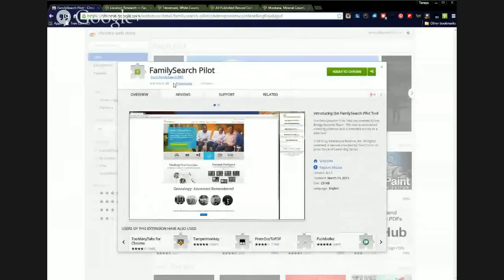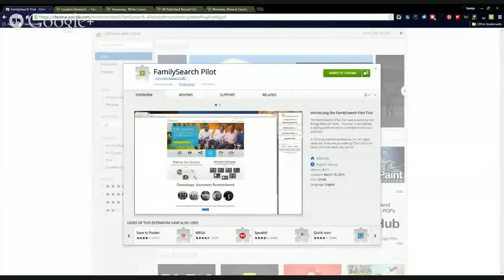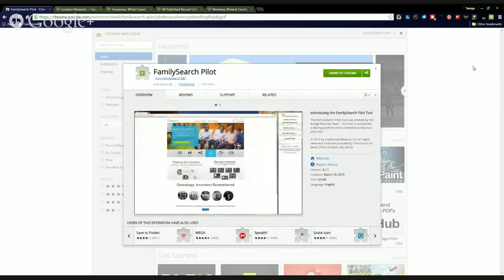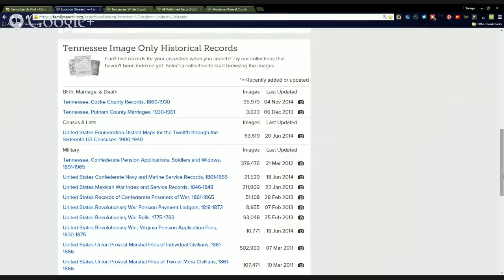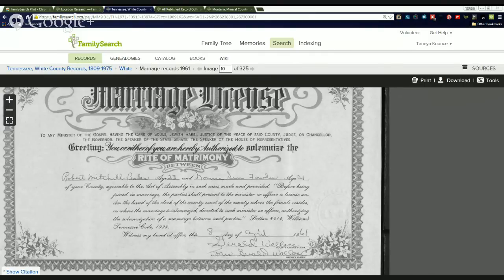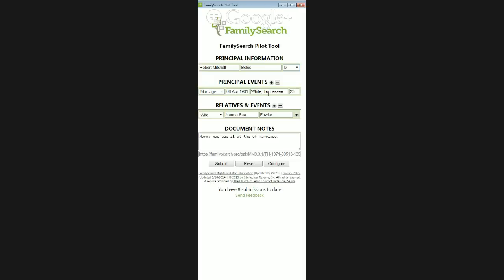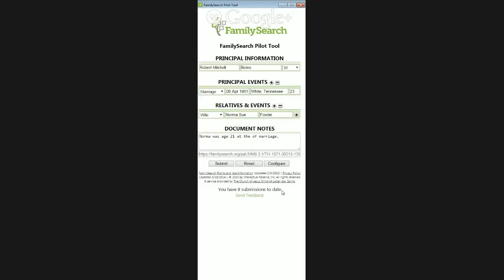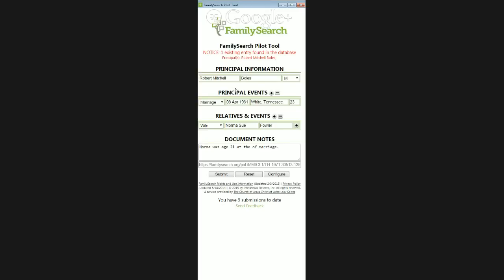FamilySearch Indexing Tool Pilot Sneak Preview!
FamilySearch has a new indexing pilot tool available for Google Chrome to index their image collections, as well as information from websites who form partnerships with FamilySearch. Learn more about it in our blog post And, I had some slight technical difficulties, so there are a couple of spots in the video where the sound gets garbled, but they are brief and I think you'll get the overall hang of it. Enjoy and let us know what you think about the tool!